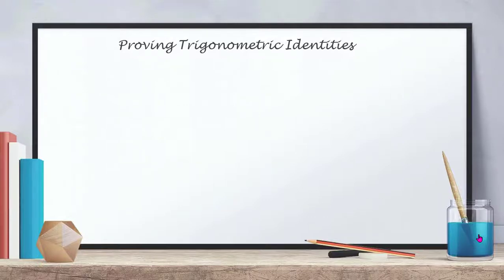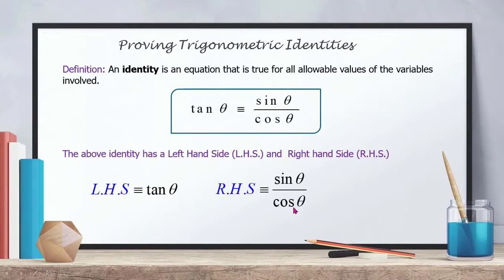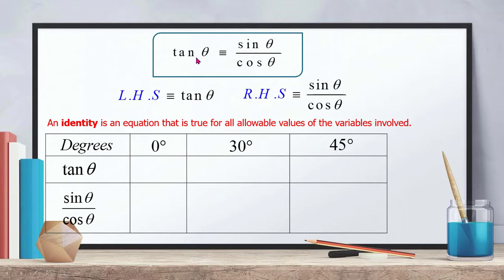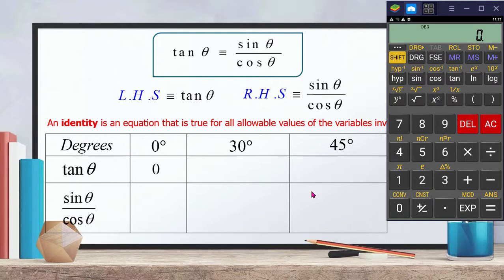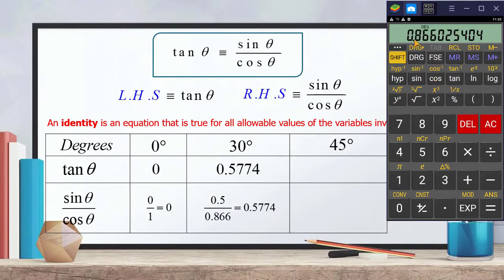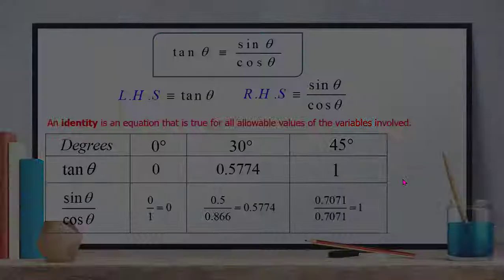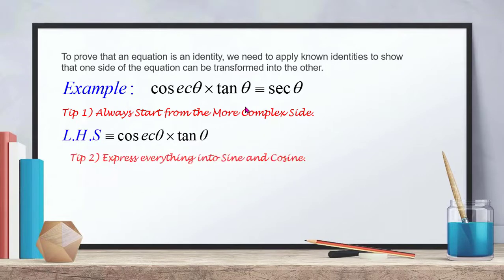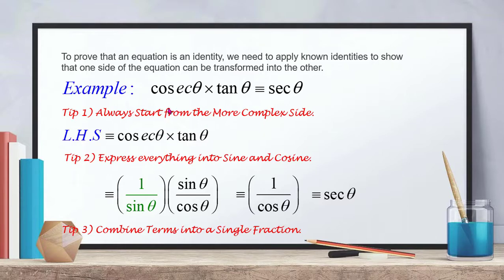Proving Trigonometric Identities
An identity is an equation that is true for all allowable values of the variables involved.